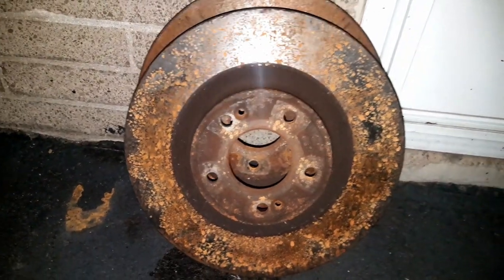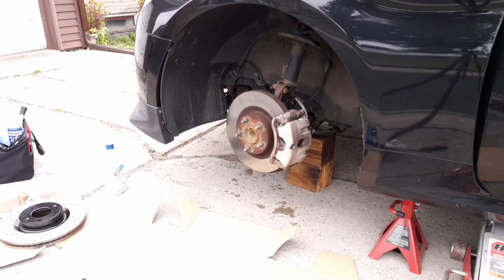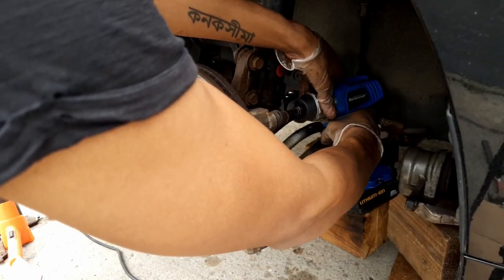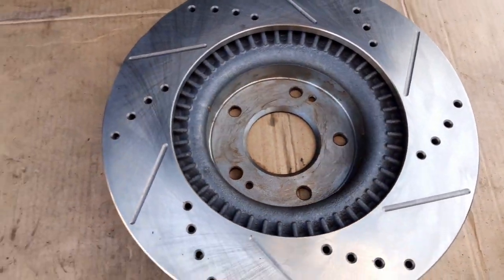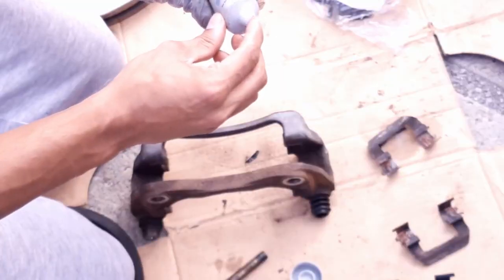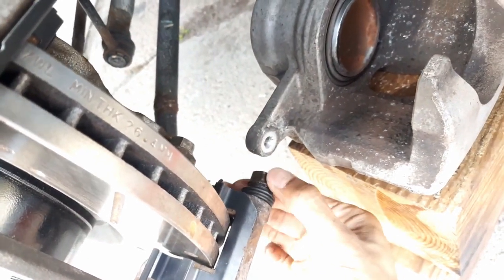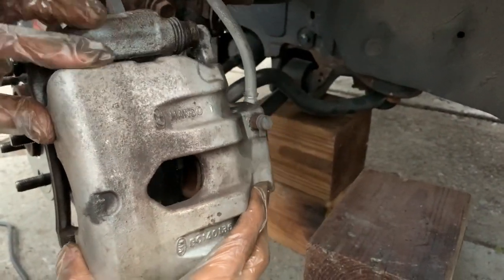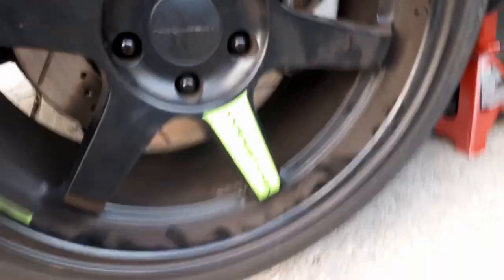Drilled Slotted Rotor Brakes Install | Genesis Coupe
Best in-depth DIY Guide!
This is for the front 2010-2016 bk1 bk2 non brembos models ceramic brake pads

Max Advanced Brakes
Carlson Hardware Kit

Locktite, Silicone Grease, Copper Antiseize
Breaker Bar, Torque Wrench, Impact Driver
12, 14, 17, 21 mm bolts

Torque:
Wheel lugs 80 lb.ft
Caliper knuckle 40 lb.ft
Caliper mount 70 lb.ft

Look for custom headlights done?

Camera ▶︎ Samsung Galaxy S7
Software ▶︎ daVinci Resolve 16